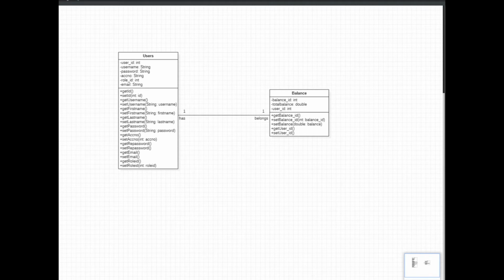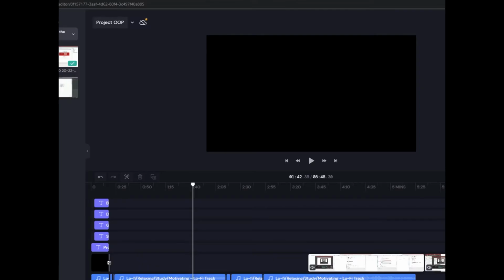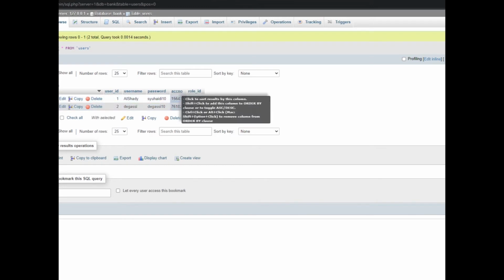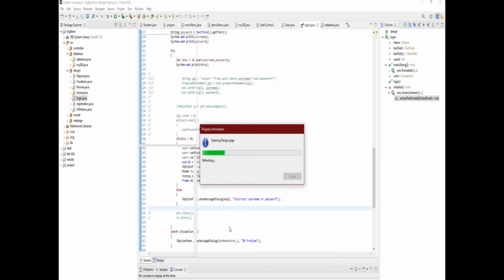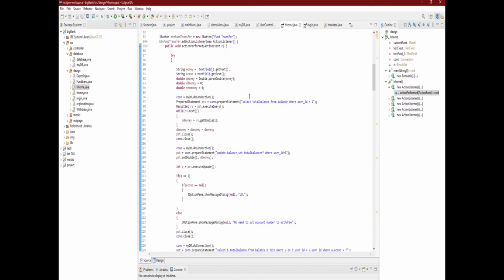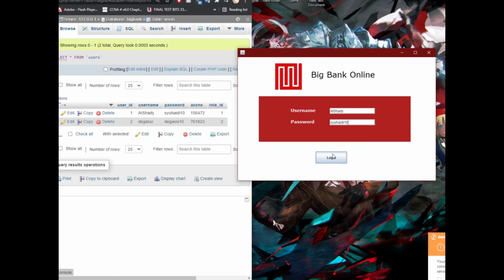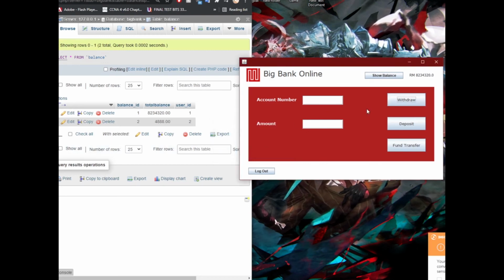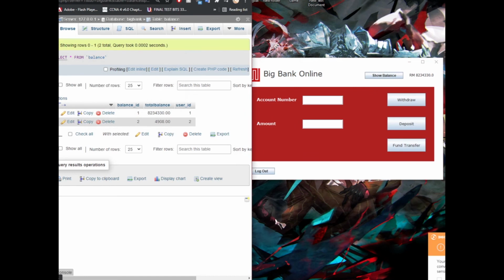BITP3113 Object Oriented Programming - Final Project (Simple Online Bank System)